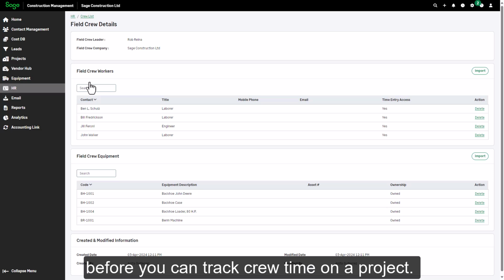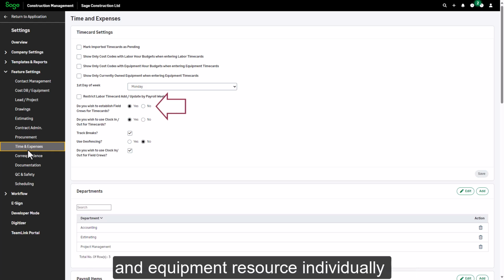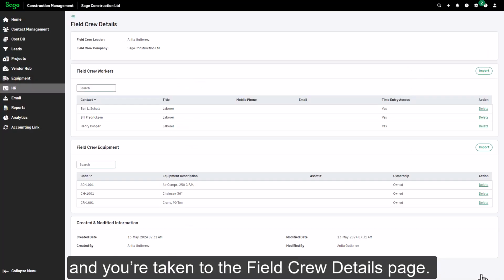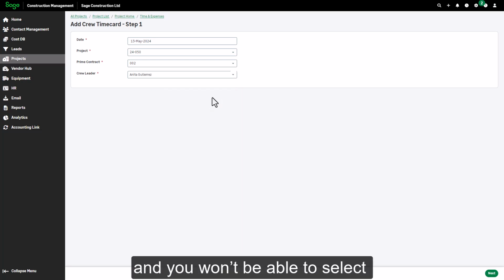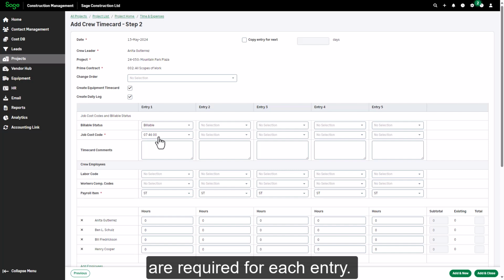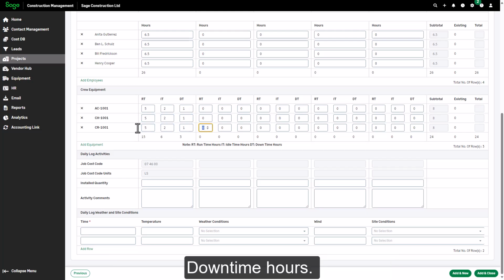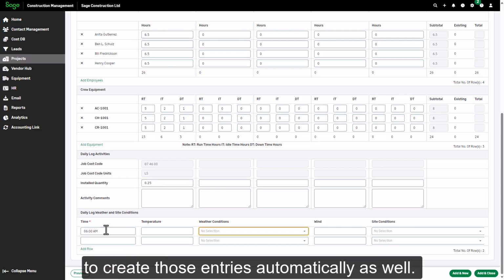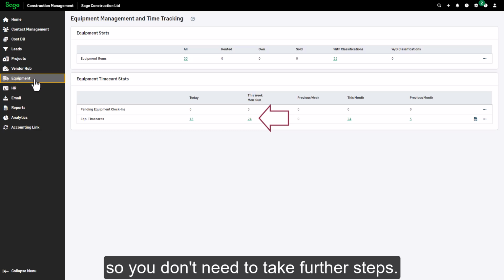Sage Construction Management - Create Field Crews and Crew Timecards